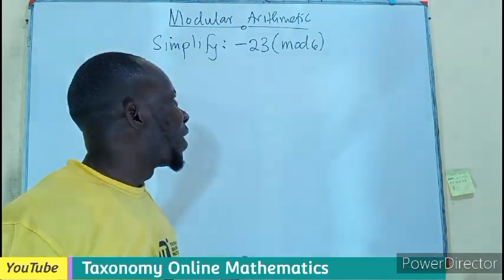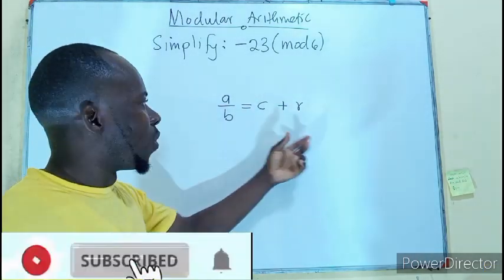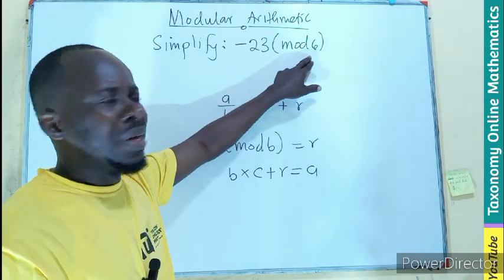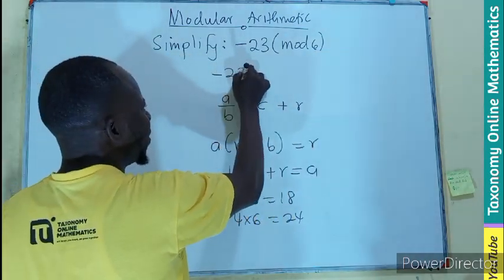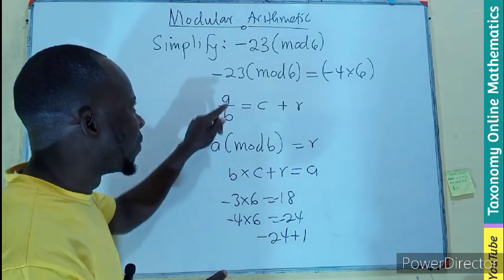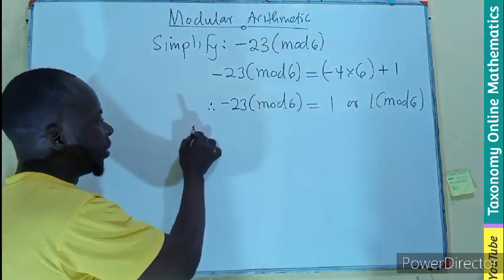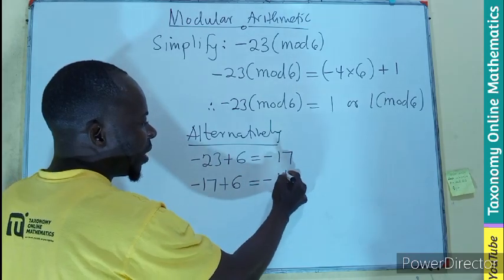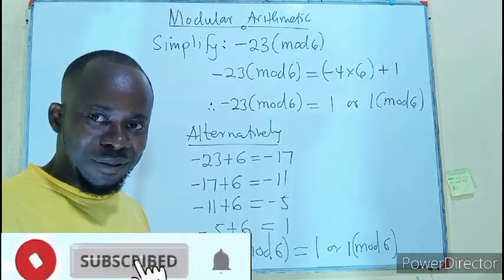Simplifying Negative Modulus: -23 mod 6 Explained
Welcome to our math tutorial! 🎓 In this video, we’ll walk you through the steps to simplify the expression (-23 \mod 6). Understanding how to handle negative numbers in modular arithmetic can be tricky, but we’ve got you covered with a clear and concise explanation.

What you’ll learn:

The basics of modular arithmetic
How to simplify negative modulus expressions
Step-by-step solution for (-23 \mod 6)
Whether you’re a student brushing up on your math skills or just curious about modular arithmetic, this video will help you master the concept.